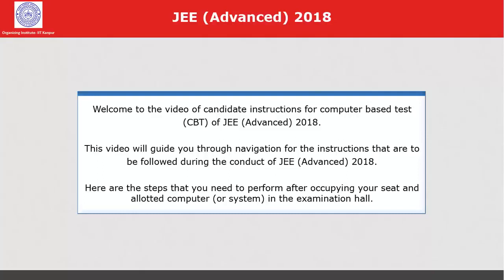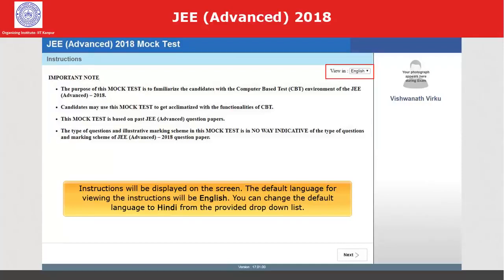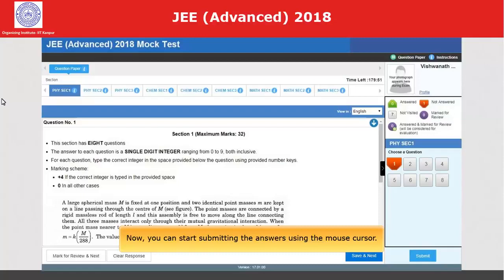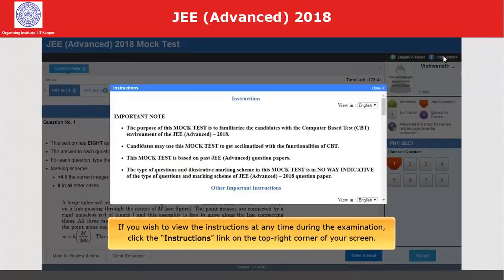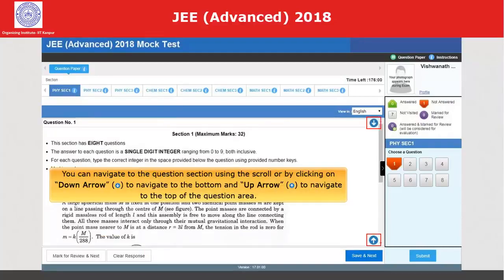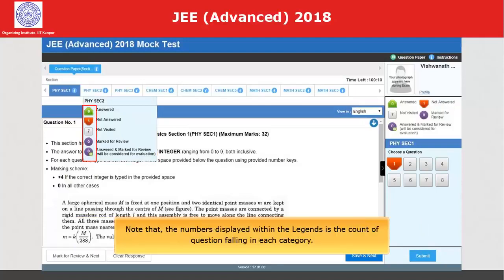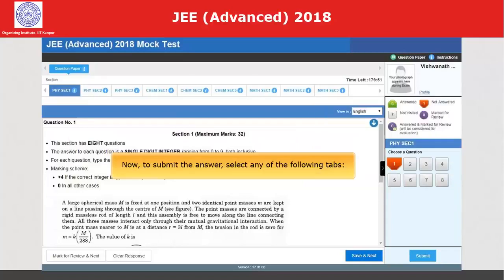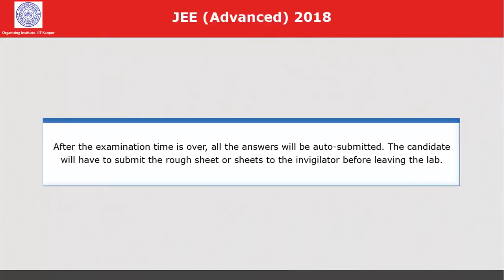Short Video for Mock Test and CBT ENGLISH JEE Advanced 2018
The JEE (Advanced) 2018 will be held on Sunday, May 20, 2018. The entire JEE (Advanced) 2018 Examination will be conducted in fully computer based test mode. For JEE Main, KEAM, NEET preparation and model test, log